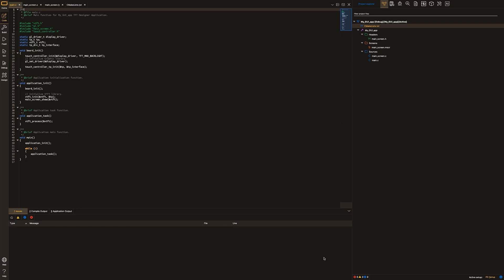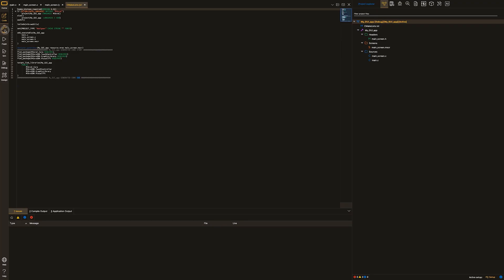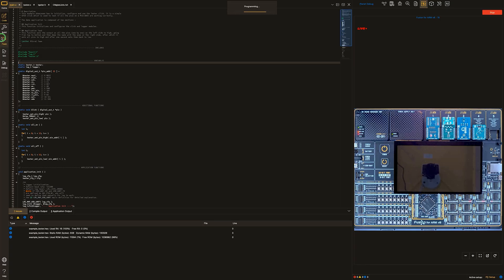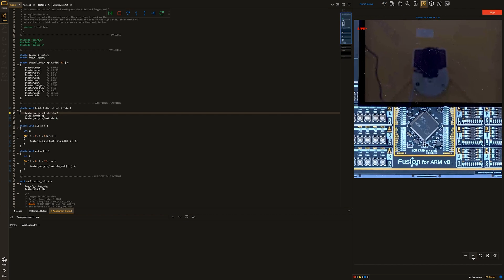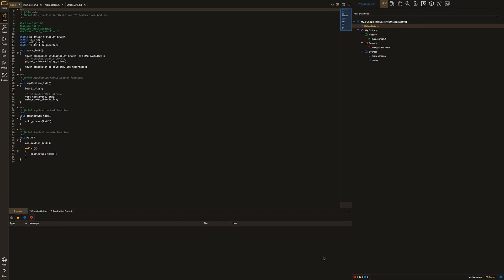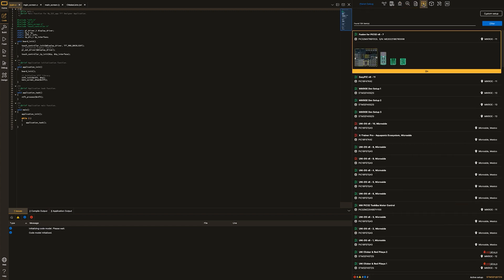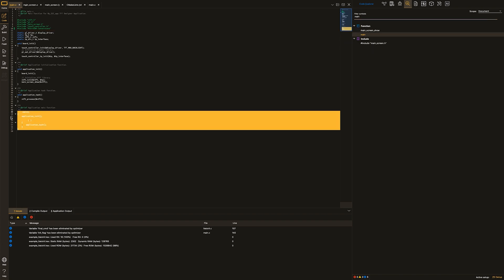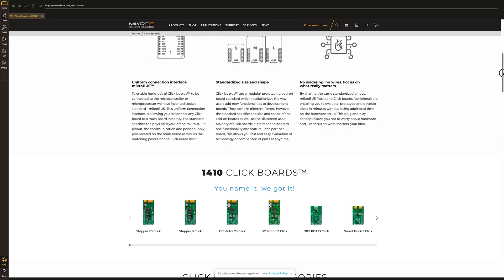NECTO Studio Icons: Explained!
We are excited to present you with the second episode of our NECTO Series on YouTube. Our Creative Roads Manager, Branko Jaksic will present you with this "Iconic" tutorial from which you will learn running keyboard shortcuts, starting a debug session, and initiating NECTO Studio Toolset actions. Familiarity with the relevant icons streamlines workflows and saves valuable time.  He will be discussing NECTO Studio icons alongside some of the "hints and tricks" which are going to get you started nice and easy into the embedded world without headaches.